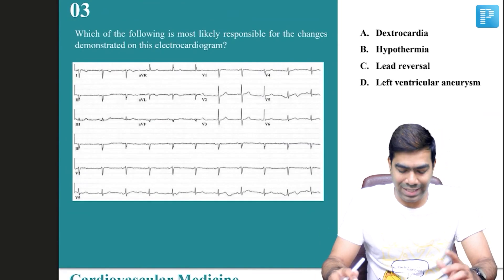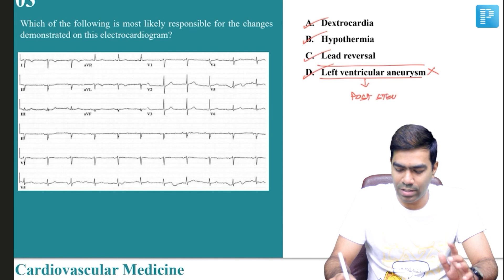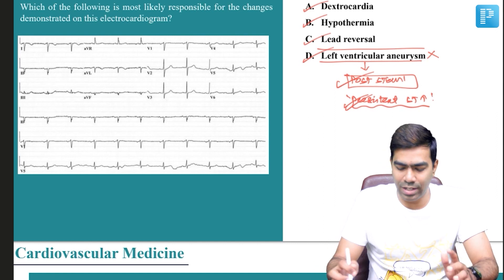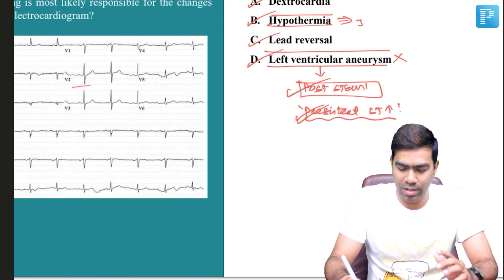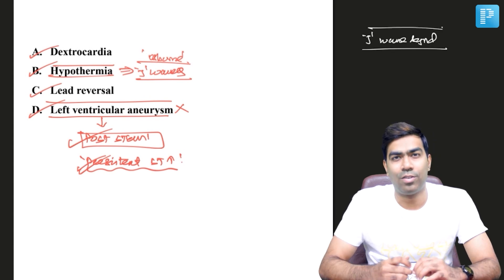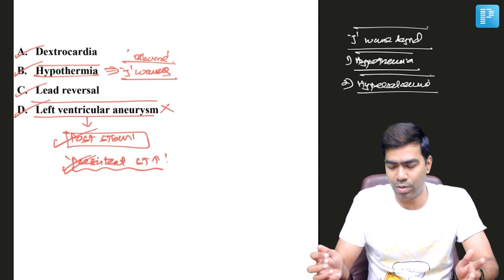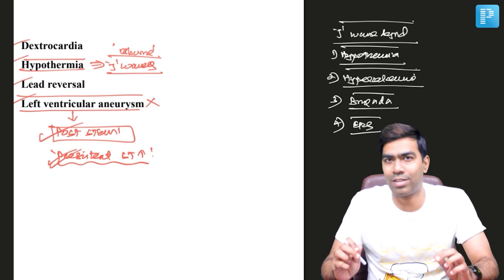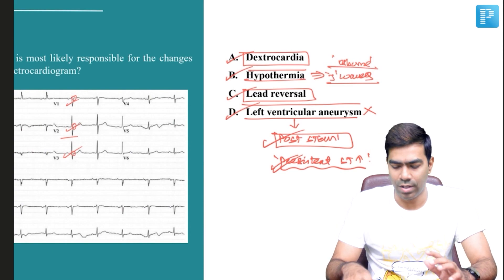"Lead Reversal" by Dr. Dilip Kumar | PrepLadder NEET SS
In this video, watch Dr. Dilip Kumar deliver MCQ based on "Lead Reversal" to help in the preparation of Super Specialty in Medicine.